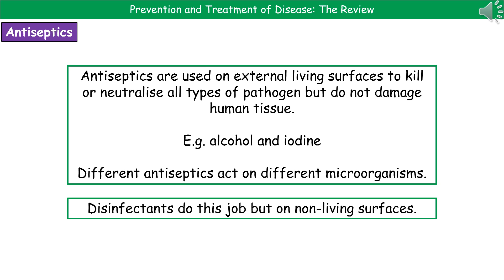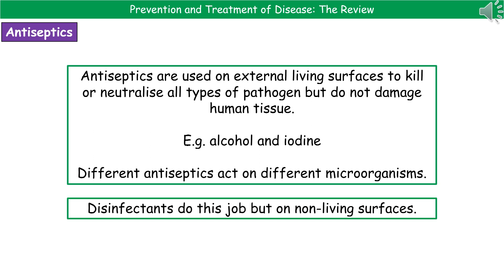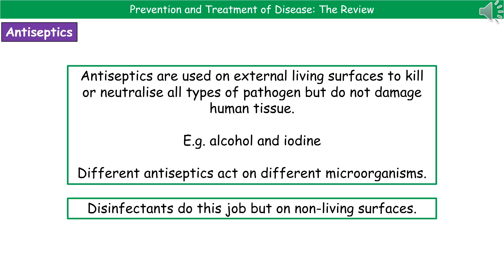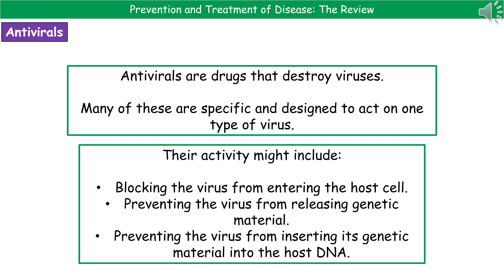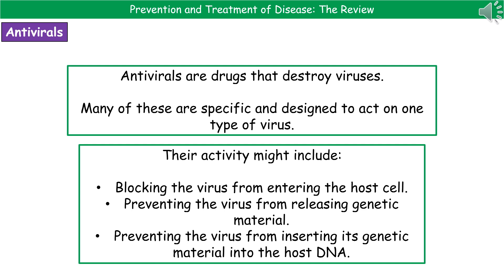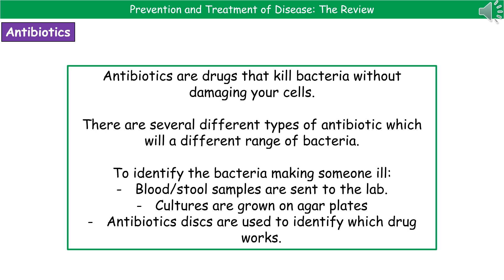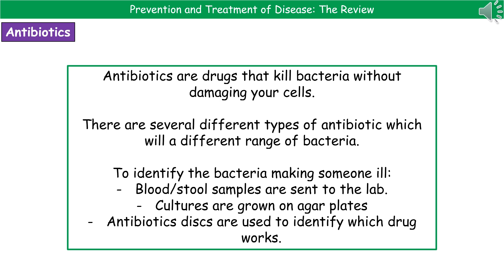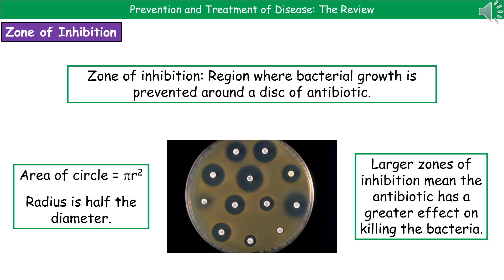OCR Gateway A B6.3.11 - Prevention and Treatment of Disease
OCR Gateway A revision video for Biology and Combined Science on B6 - Prevention and Treatment of Disease for the foundation and higher tier.  First exams in 2018.